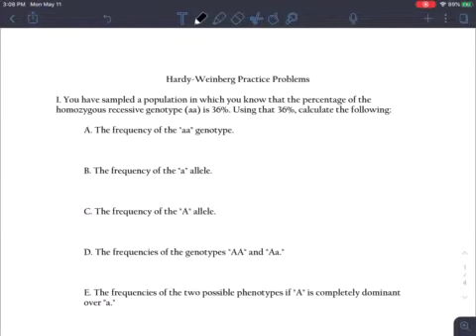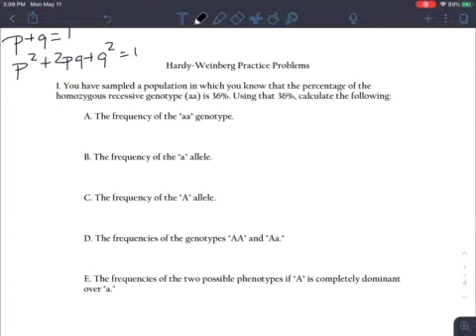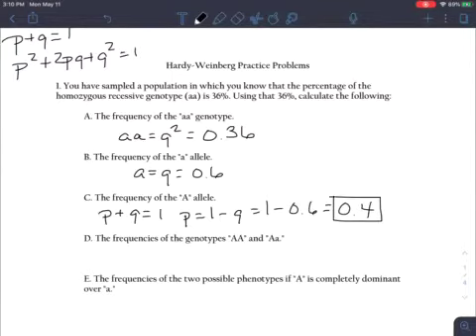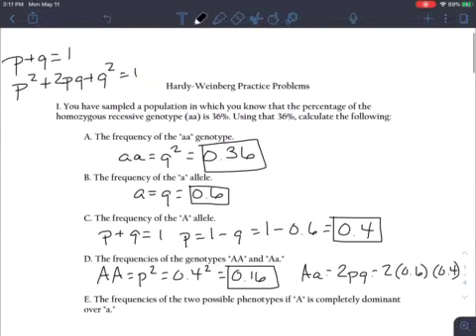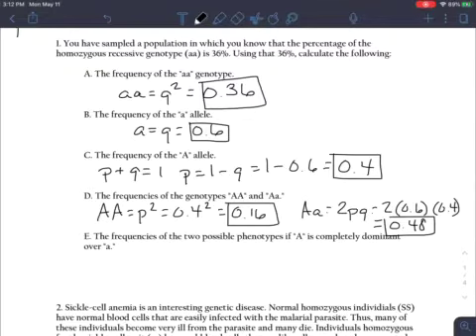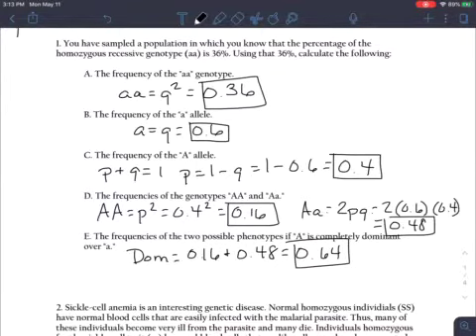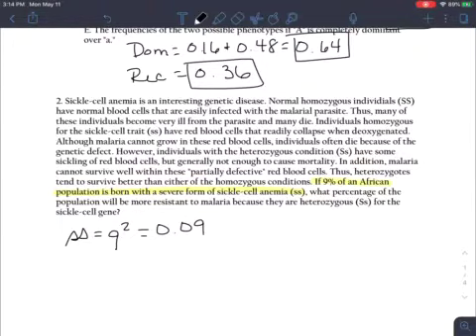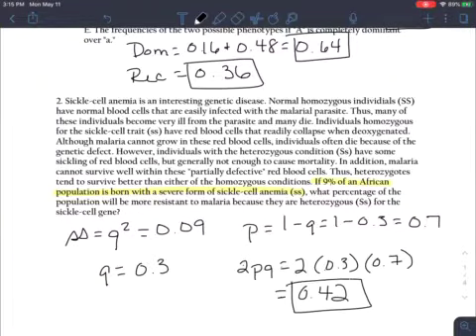Hardy Weinberg Explanation